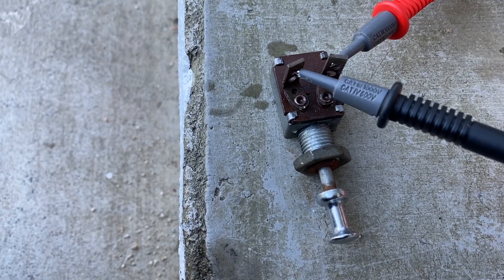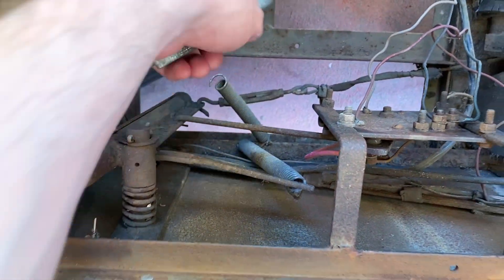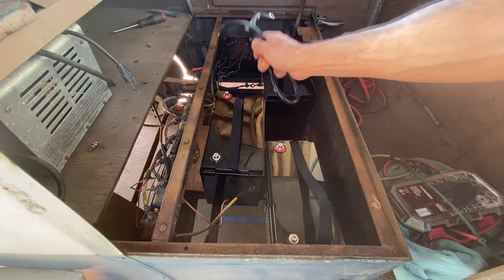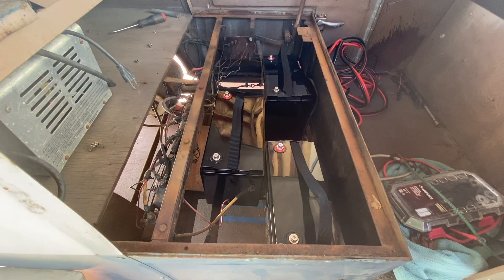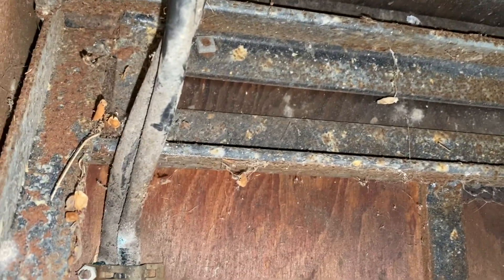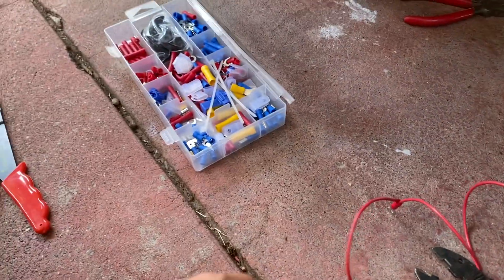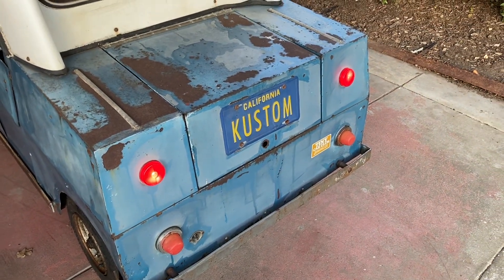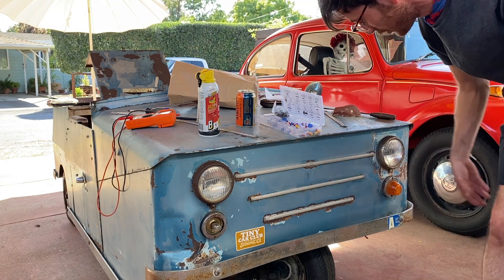Working on our Electra King vintage car EV from the 60s - New Batteries and upgrades?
Updates and improvements on our vintage 1960s electric car - The King!
Or otherwise an Electra King car/autoette from the B & Z Electric Company in Long Beach, CA.

We tackle some electrical gremlins, play with our multimeter, update with new batteries and take this thing for a spin once again. And oh boy is it quick.
0:00 Intro
0:31 Throttle spring removal.
1:16 Switch cleanup
2:40 Batteries are in!
4:18 A plywood  cutting party
4:55 Wiring woe
8:01 Off comes the roof
8:19 Front light works!
8:40 Wrap up